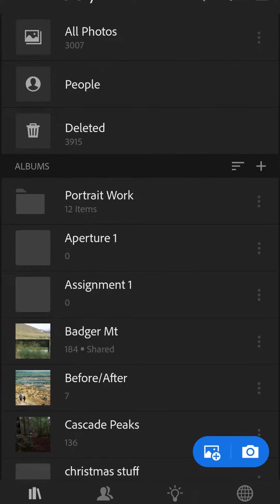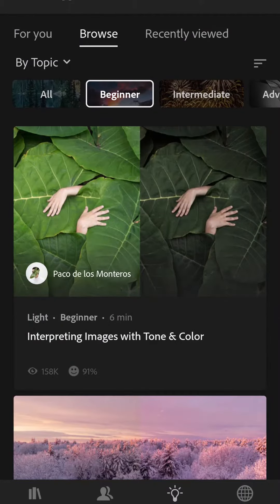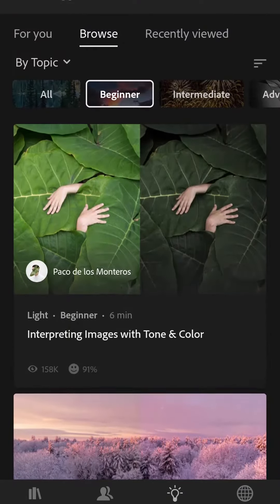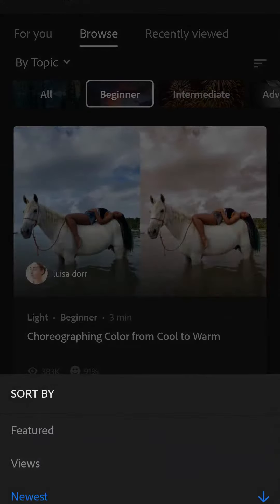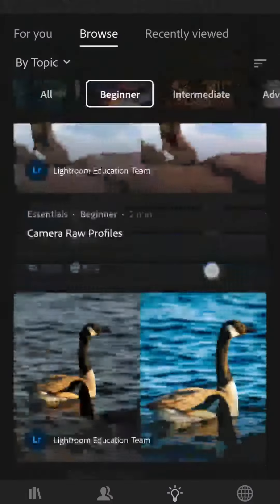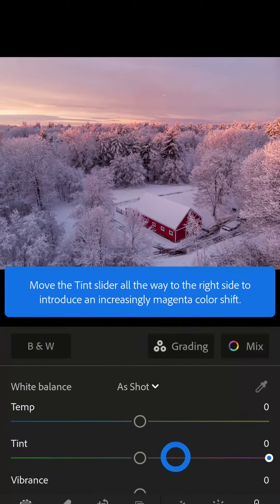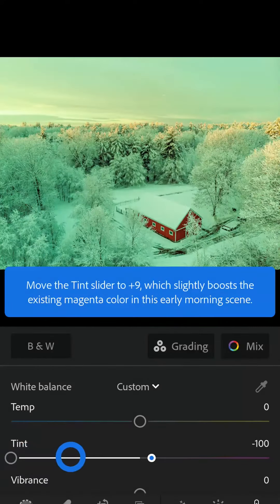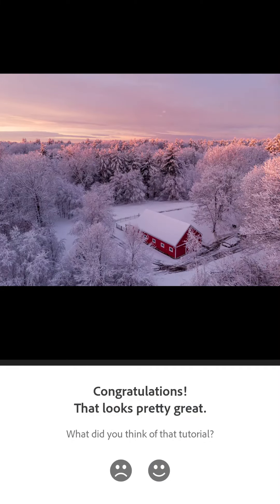How to do the Lightroom Practice Assignments on your Phone